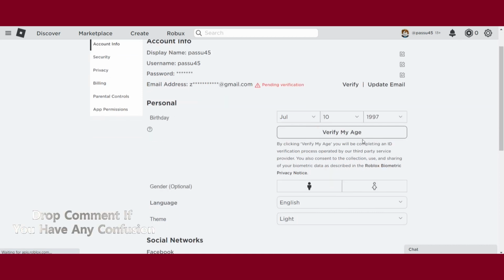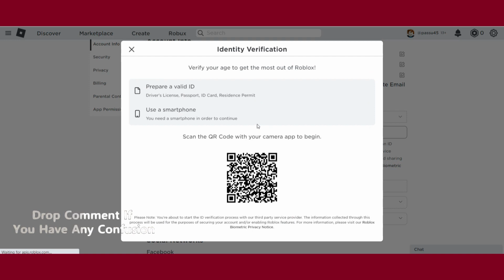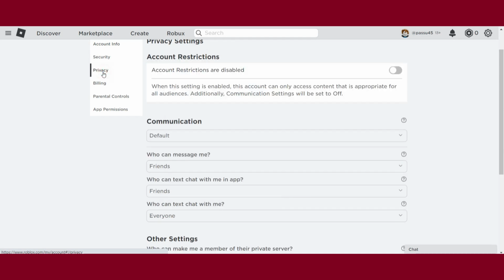How to get voice chat on roblox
In this video you will learn about How to get voice chat on roblox in easy way.